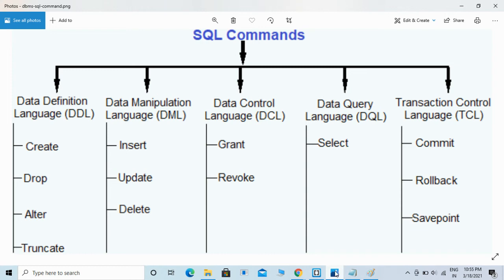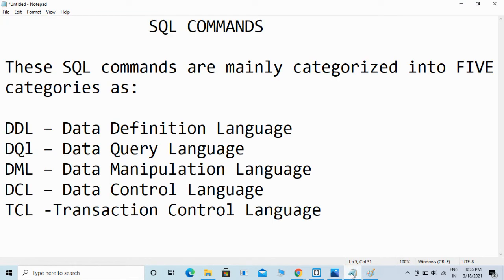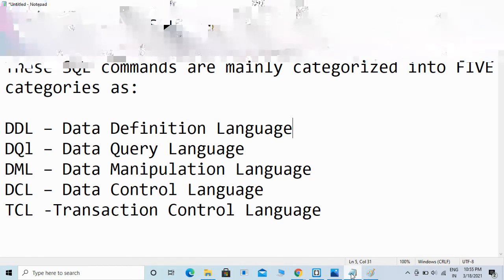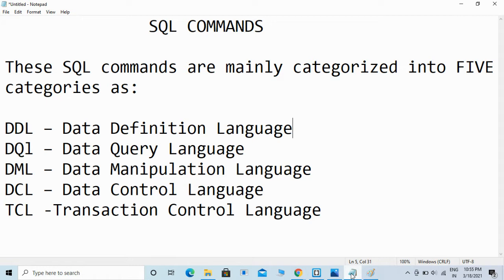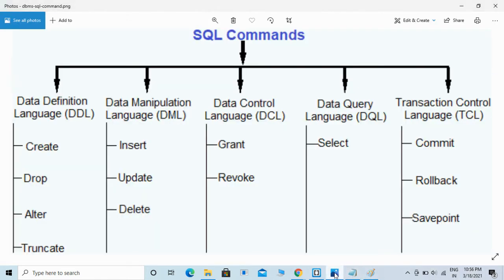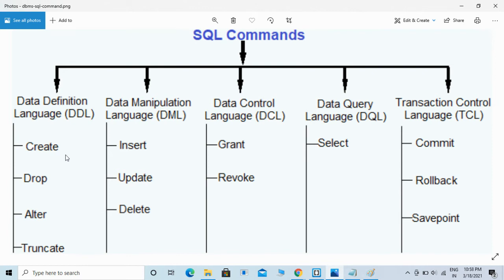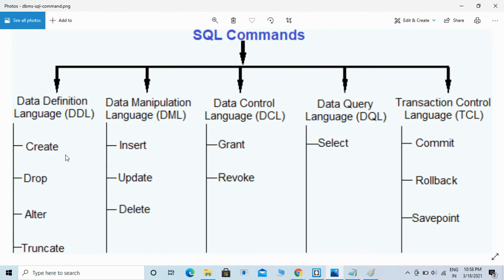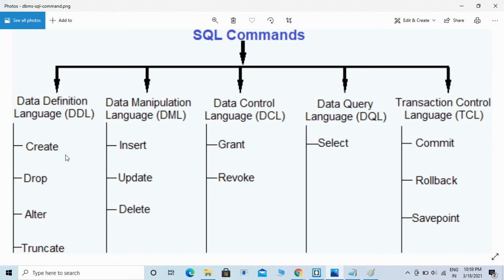PART-1:Types of SQL Commands or SQL languages - DDL, DML, DCL, DQL, TCL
Database Commands or Database Languages -DDL, DML, DCL, DQL, TCL in@oracle,sql
These SQL commands are mainly categorized into FIVE categories as: